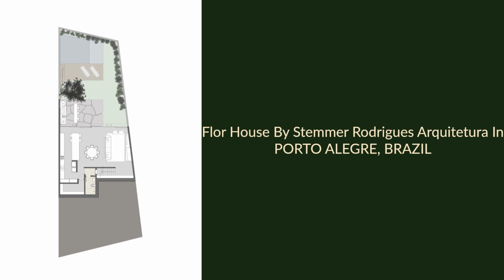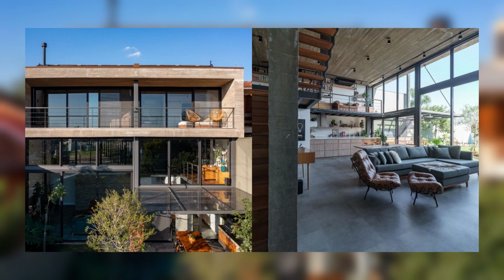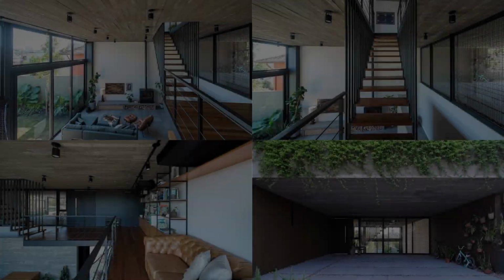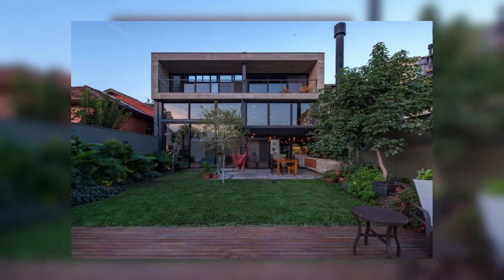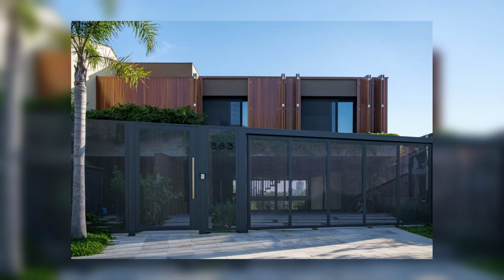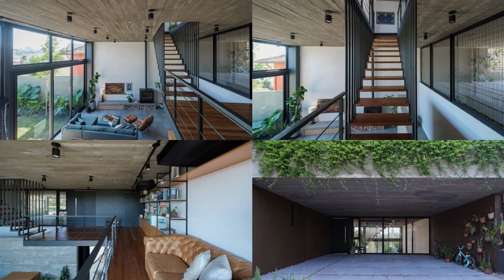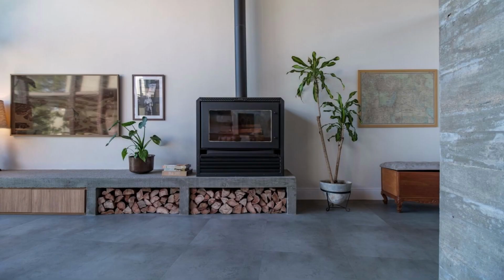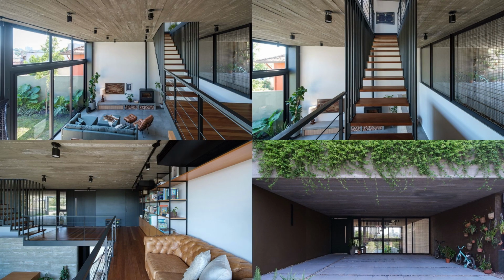Flor House By Stemmer Rodrigues Arquitetura In PORTO ALEGRE, BRAZIL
Located in one of the few exclusively residential neighborhoods in Porto Alegre, Casa Flor, designed by the Stemmer Rodrigues office, was built on a steeply sloping plot, facing a square of great emotional value for the clients, a young couple of university professors with two children, who were longtime residents of the area. The family participated in the reforestation of the square, so one of their main desires when buying the plot was for the house to make the best possible use of the view, while ensuring privacy from the street.
This was made possible by large glass openings that make up the entire facade of the house.

Archi Studio

Architects: Stemmer Rodrigues Arquitetura
Area:
272 m²
Year:
2019
Photographs:Gabriel Konrath